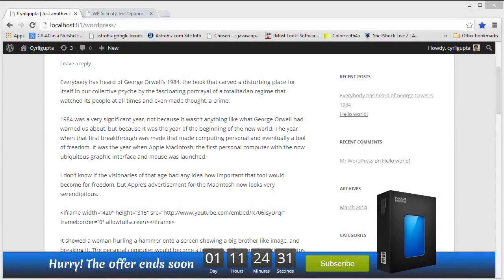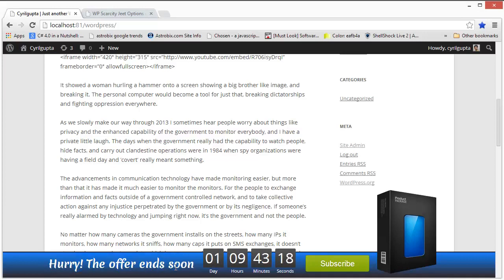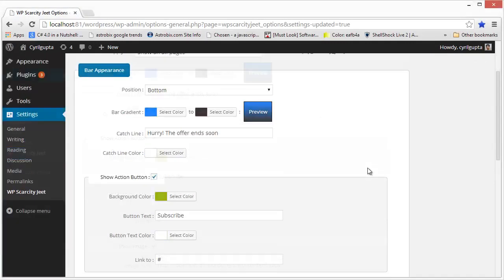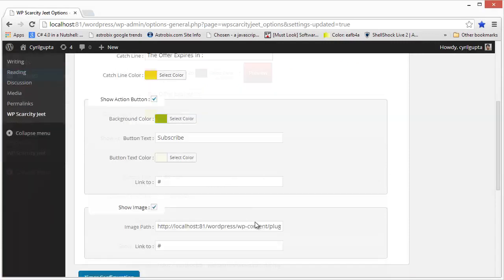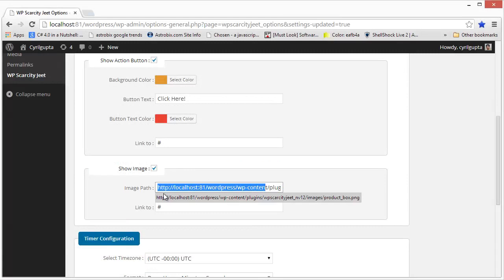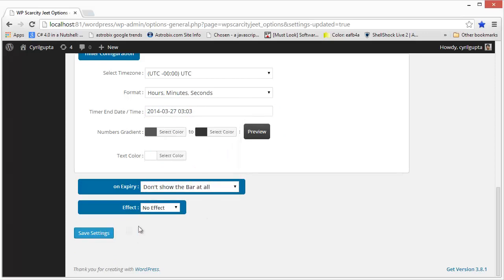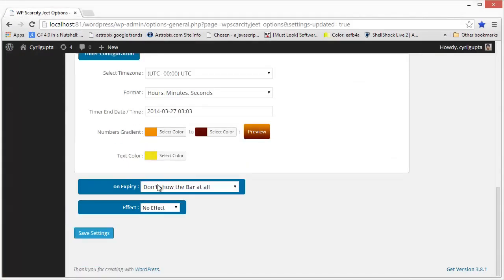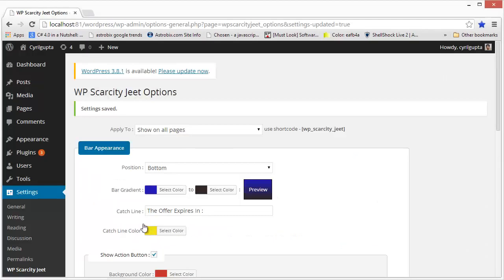WP Scarcity Jeet Demo - Conversion boosting wordpress plugin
Anything that is scarce will sell like hot cake. WP Scarcity Jeet taps on this psychological phenomenon of a buyer. Scarcity creates a sense of urgency the buyer to take action and catapults instant purchases.

Apply this principle online by conveying a message to your visitor that whatever you have to offer is only for a finite time. WP Scarcity Jeet is a Wordpress plug in along these lines and will leapfrog your conversions.

Here is a quick demonstration of this amazing tool. This tool creates an overlay scarcity bar on your web page or website which displays a countdown timer, your scarcity slogan, a call to action button and a graphic.

You can decide if you want to display the bar on all pages or certain pages and also determine the placement. The bar is totally customisable.

Be it the catch line, font, background & foreground colour graphic or image  everything can be changed to match your website’s look and feel. You can also choose to skip adding buttons, graphics and images all together.

The timer configuration comes shows you all possible time zones, select the one that suits you. Next decide for how long you want to place an offer.You can redirect the user to any url after the offer has expired.

Customise the colours. The tool also gives you the capability to create effects and play sound on the timer to attract attention. It is very easy to set it up. Follow the steps as described and the timer will come up on your website.